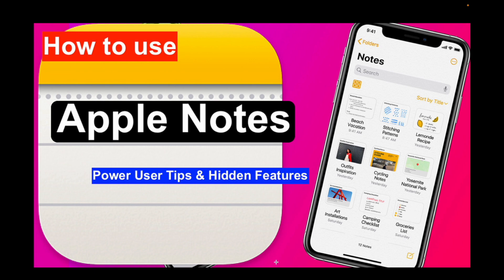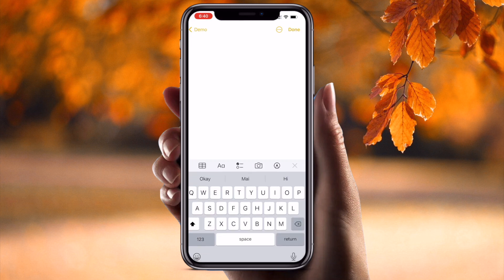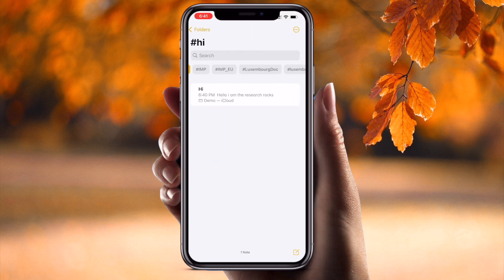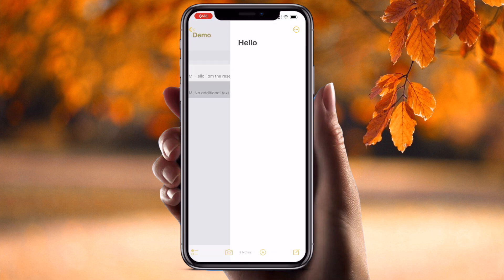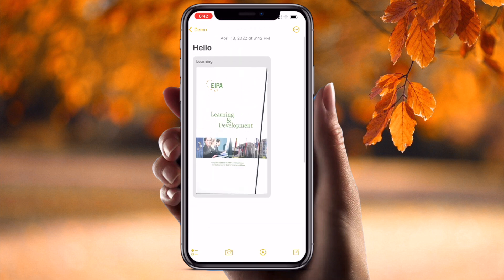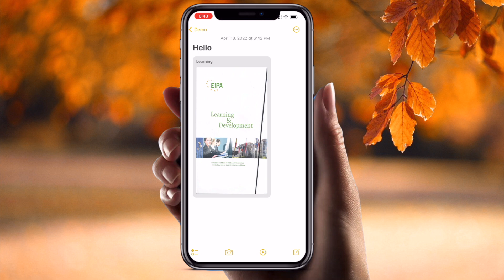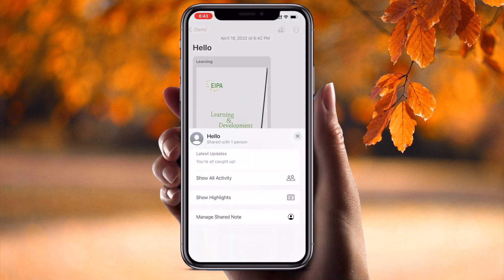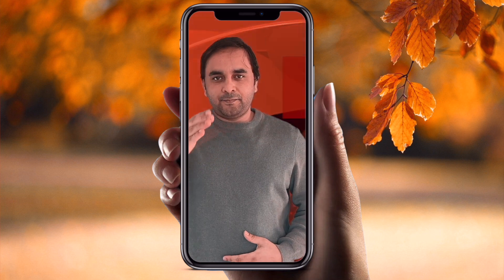How to use Apple Notes - Power User Tips & Hidden Features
We'll see in this video, How to use Apple Notes: Power User Tips & Hidden Features. On the iPhone, iPad, and Mac, Apple Notes has grown in power. You may use it to organize your notes, scan papers, and search inside attachments, among other things. There's no need for Evernote or Notion. The software is also completely free! So, here are some of my favorite Apple Notes features and suggestions. Enjoy.